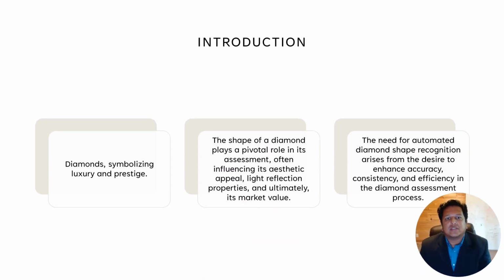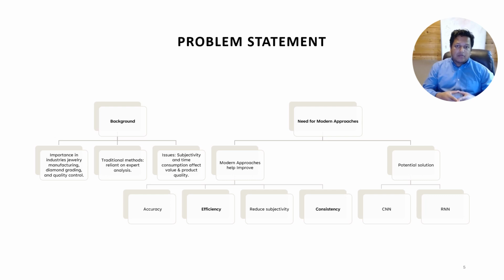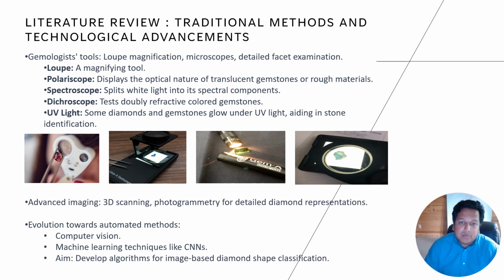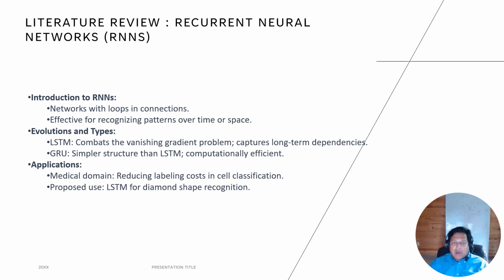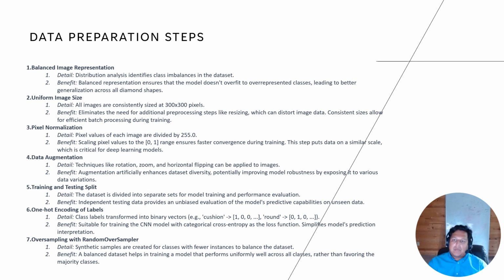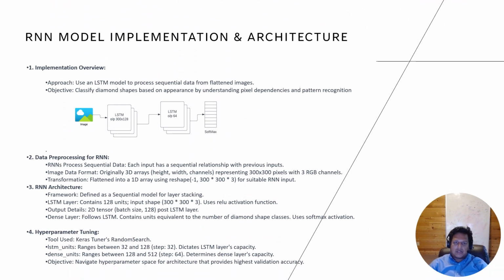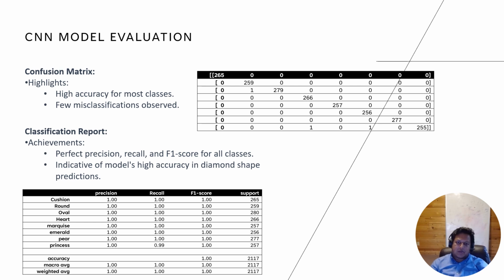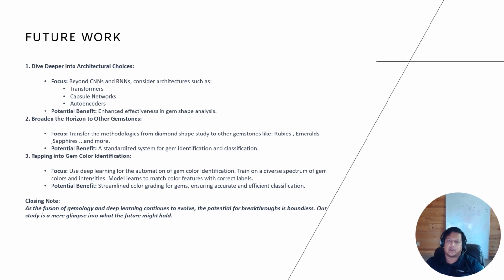DIAMONDS IN FOCUS LEVERAGING CNNS AND RNNS FOR SHAPE ANALYSIS